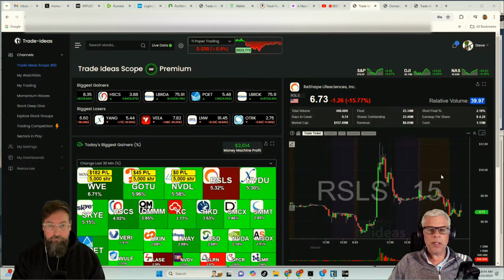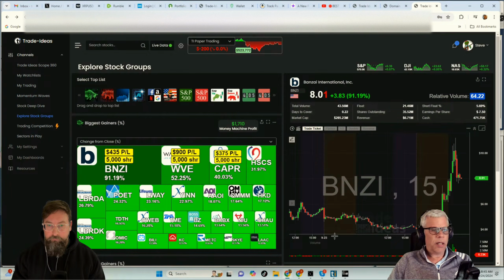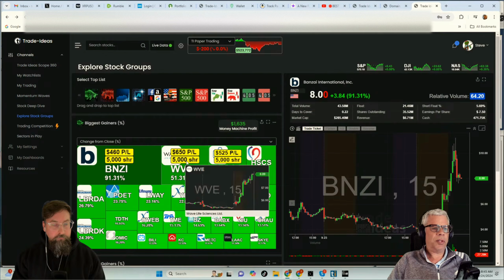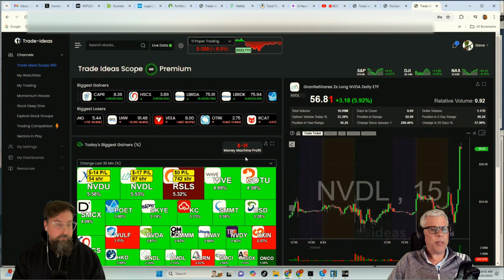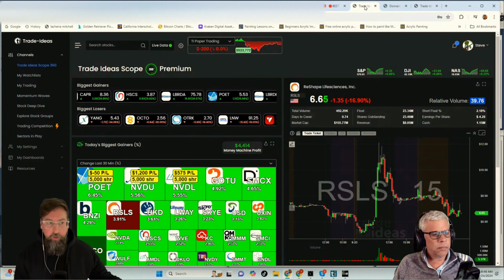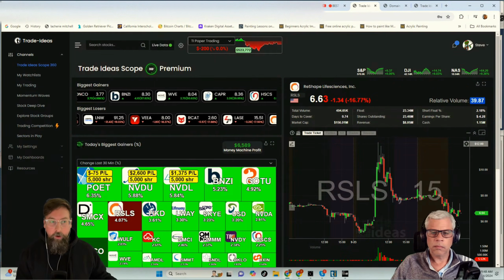Welcome to the Money Machine